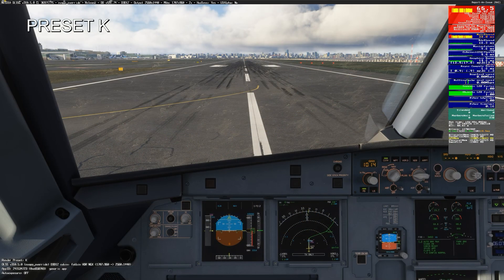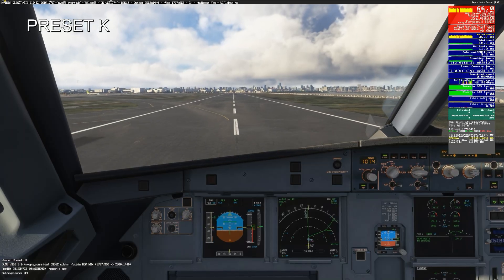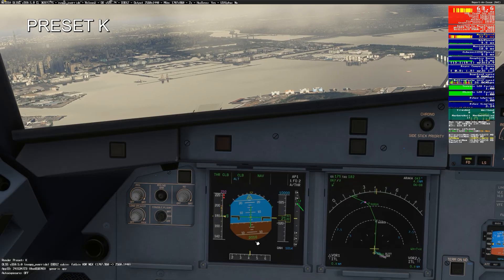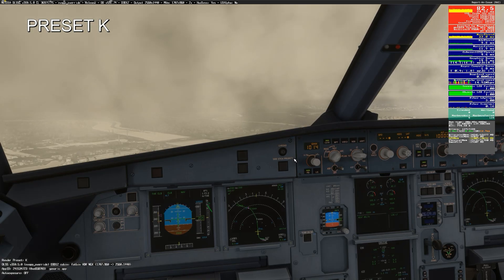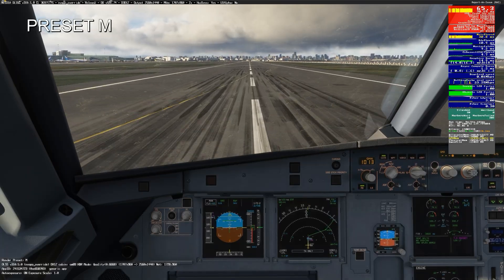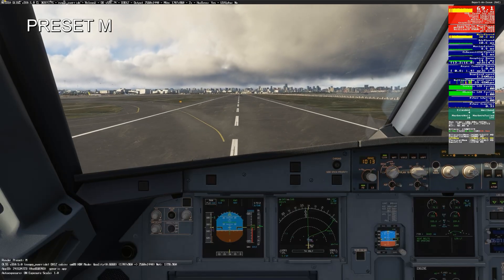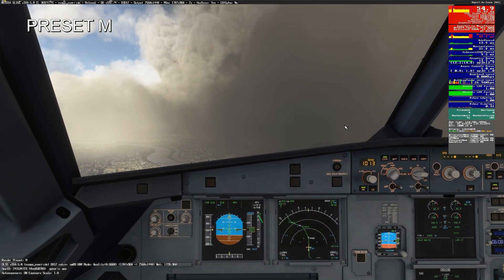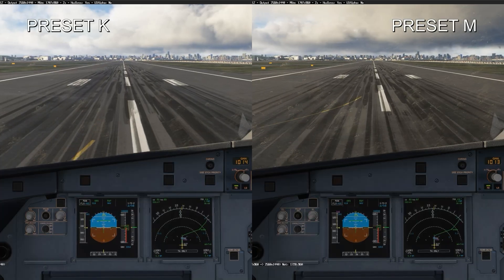Microsoft Flight Simulator 2024 - New Nvidia DLSS 4.5 Preset M Massively Reduces Ghosting👻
Microsoft Flight Simulator 2024 has been affected by a ghosting problem with DLSS for the longest time, but the new Preset M released by Nvidia alongside DLSS 4.5 massively reduces the issue.
Check out a comparison between Preset K and the new Preset M, and learn how to activate Preset M for a nearly ghost-free experience. 👻
Who you gonna call? 🫡
As usual, if you have further questions and doubts, please ask in the comments, and we'll do our best to help.

Content:
00:00:00 - Intro
00:00:19 - Takeoff with Preset K
00:02:50 - Takeoff with Preset M
00:05:16 - Takeoff Side-by-Side Comparison
00:08:04 - AI Traffic with Preset K
00:09:52 - AI Traffic with Preset M
00:12:12 - AI Traffic Side-by-Side Comparison
00:13:12 - How to Enable Preset M

System specs:
CPU: Intel Core i7-13700K
GPU: GeForce RTX 4080
RAM: 64 Gigs DDR5 6000MHz
Motherboard: Asus ROG Strix Z690-F Gaming WIFI
Storage: 1X Samsung SSD 980 Pro 1TB + 2X Samsung SSD 990 Pro 2TB